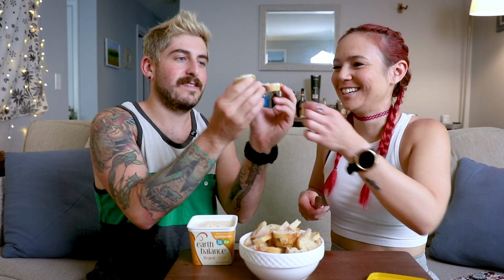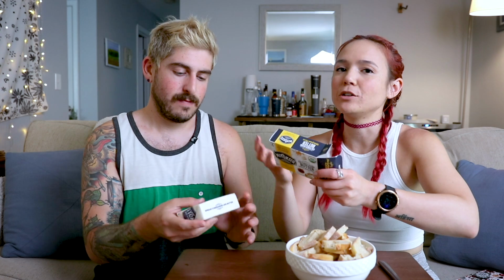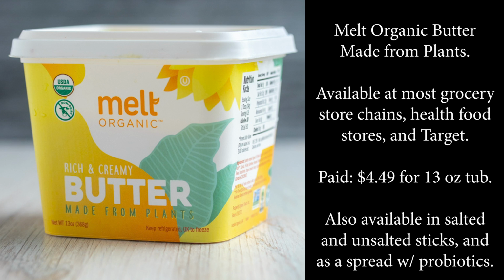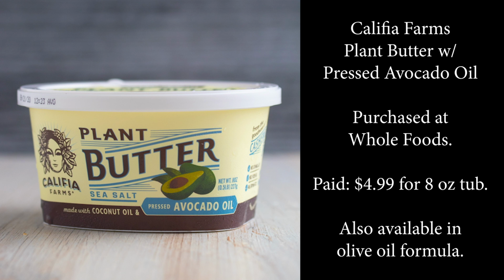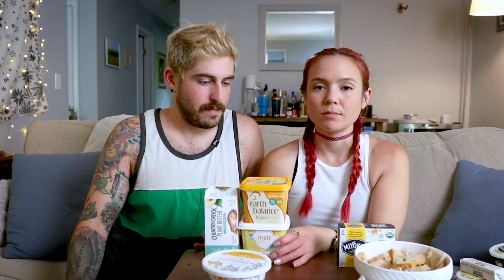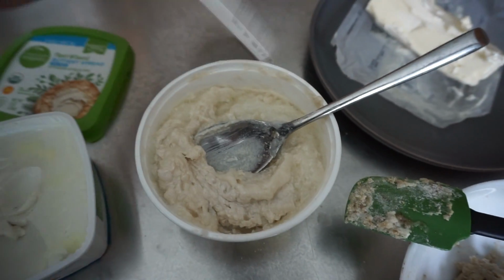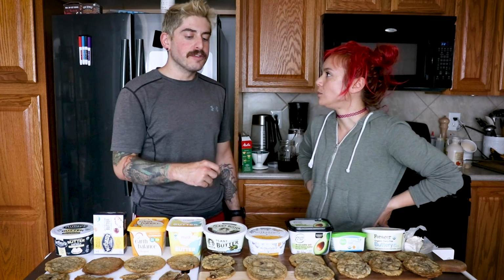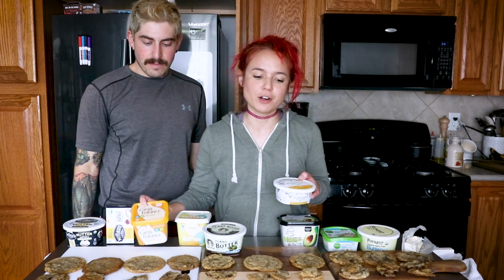Trying *Almost* Every Kind of Vegan Butter (+ Baking Test) // Plant-Based Butter Review & Taste Test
What is the best vegan butter?! For *updated* (as of Nov.

We try *almost* every kind of vegan butter on the market in the States. What's the best tasting when used as a spread? How does each perform in baked goods?

✹Products Mentioned✹
Earth Balance Original Buttery Spread
Simple Truth Organic Plant-Based Buttery Spread
Country Crock Plant Butter - Avocado Oil
Miyoko's Creamery Cultured Vegan Butter
Miyoko's Creamery Cultured Vegan Butter made w/ Oatmilk
Melt Organic Butter Spread
Pureblends Avocado Oil Plant-Based Butter
Milkadamia Buttery Spread
Califia Farms Plant Butter w/ Avocado Oil
Forager Project Organic Dairy-Free Butter

✹ Find Me! ✹

✹ Fave Things ✹

the best vegan protein! use SARAH10 for a discount. it helps me too.

0:00 what is the best brand of vegan butter?
0:55 Earth Balance Original Buttery Spread
2:45 Simple Truth Organic Plant-Based Buttery Spread
4:51 Country Crock Plant Butter w/ Avocado Oil
7:55 Miyoko's Creamery European Style Cultured Vegan Butter
11:30 Miyoko’s Creamery Cultured Vegan Butter (made w/ oat milk)
12:50 Melt Organic Butter Made with Plants
14:24 Pure Blends Avocado Oil Plant-Based Butter
15:45 Milkadamia Buttery Spread - Salted
18:55 Califia Farms Plant Butter w/ Pressed Avocado Oil
20:37 Forager Organic Dairy-free Buttery Spread
23:03 what are our favorite vegan butters?
25:42 how to bake with vegan butter
31:23 which vegan butter makes the best cookies? (taste test)
40:19 our favorite cookies
41:40 outro